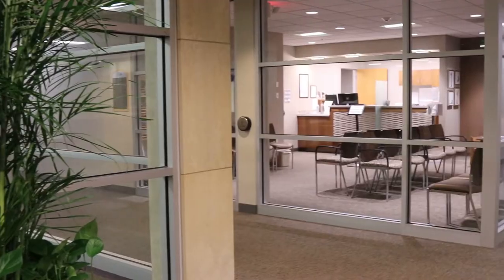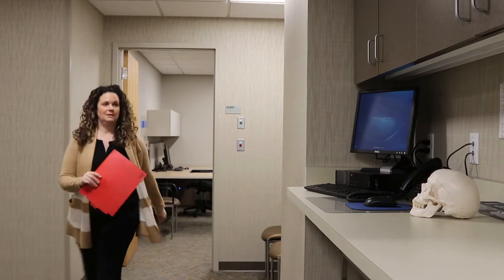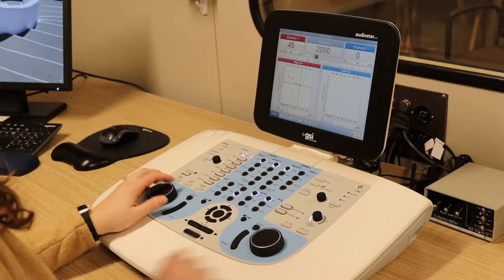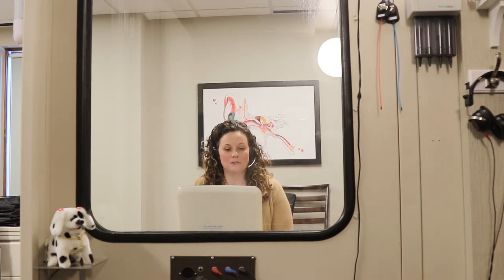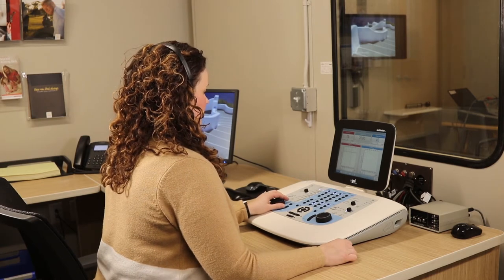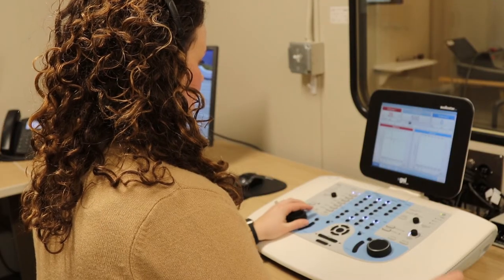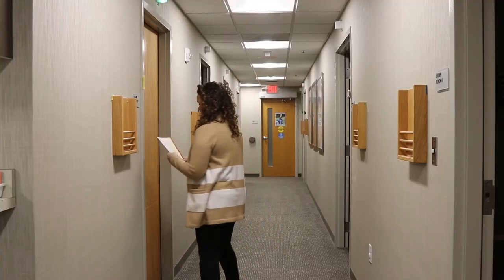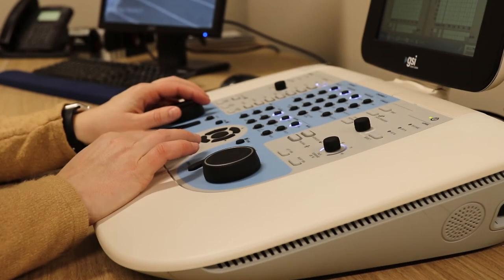Why Choose the GSI AudioStar Pro Clinical Audiometer?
See how Dr. Jenny Nordberg uses the GSI AudioStar Pro in her clinic.

The AudioStar Pro provides efficient, familiar, and customizable usability in a clinical 2 channel audiometer. The AudioStar Pro is versatile to take on endless testing features for comprehensive audiometric test evaluations.